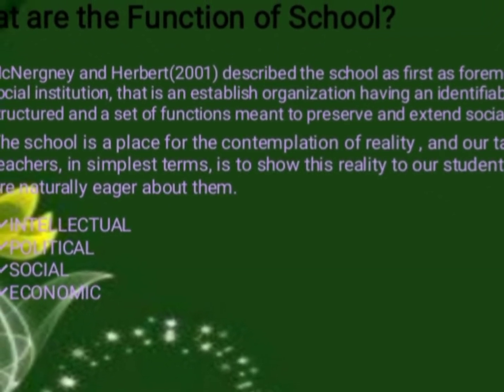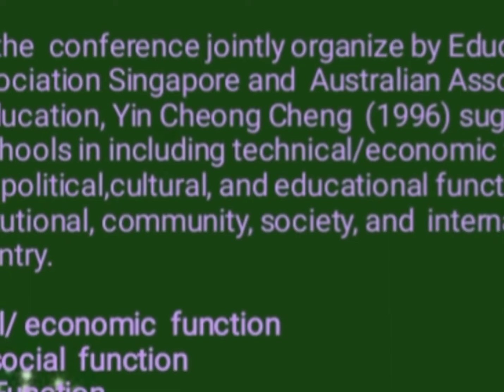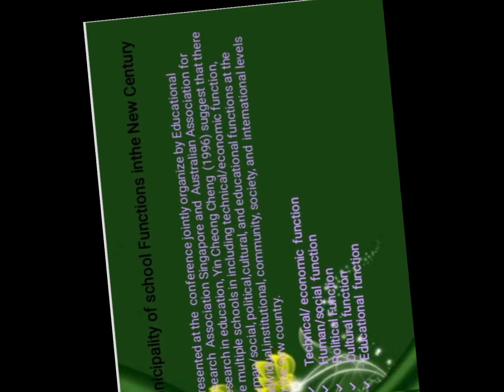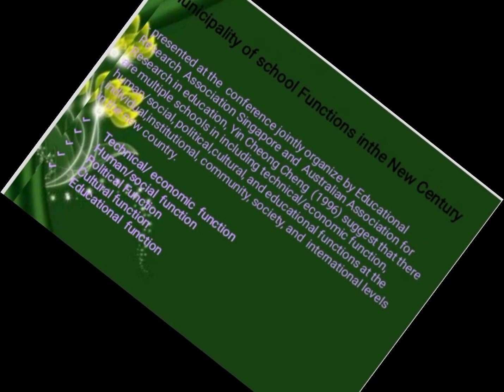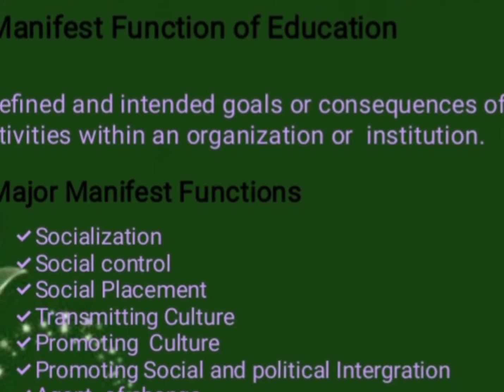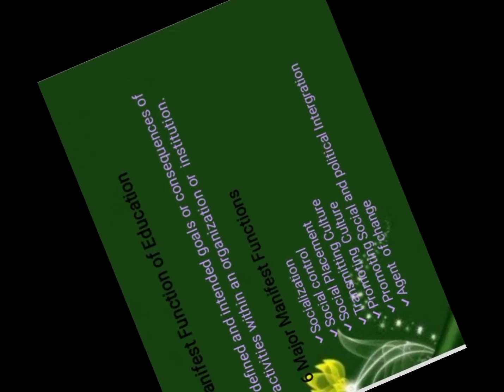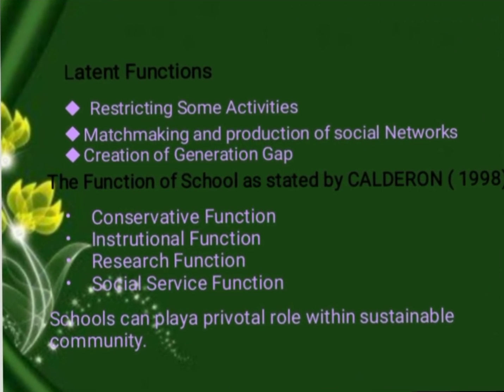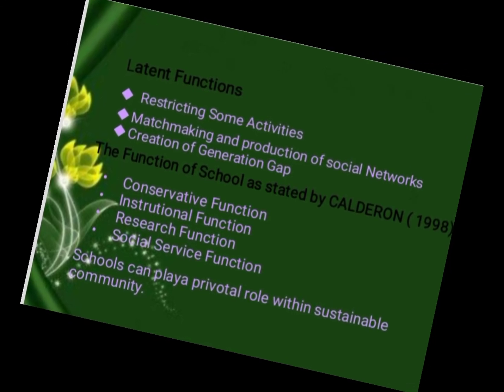Chapter 6 Social Institution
What are the functions of Schools